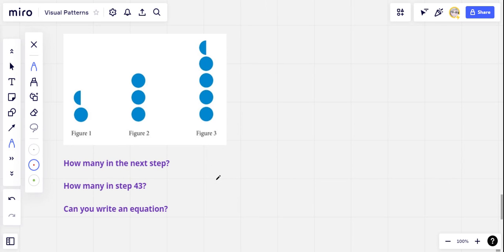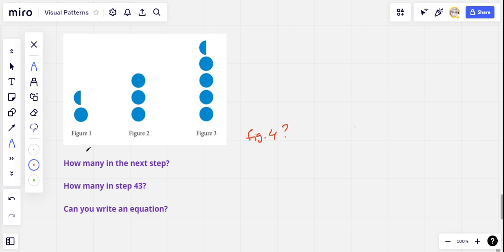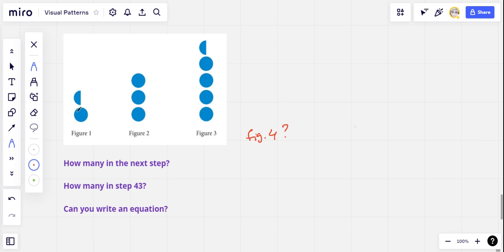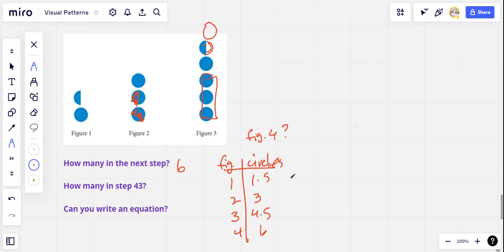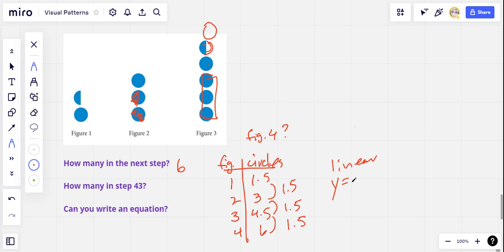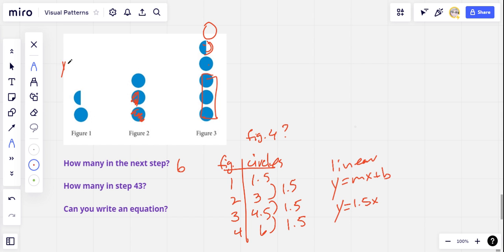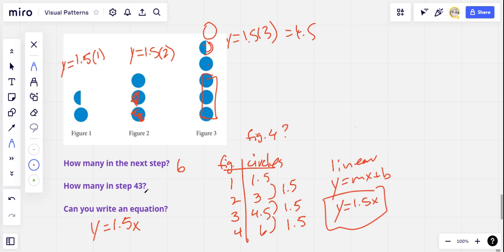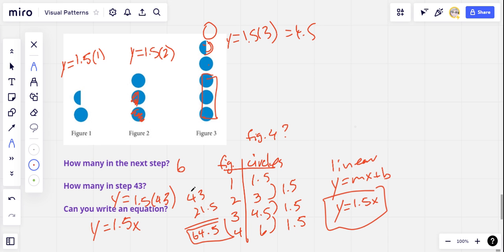Visual Pattern Challenge 83